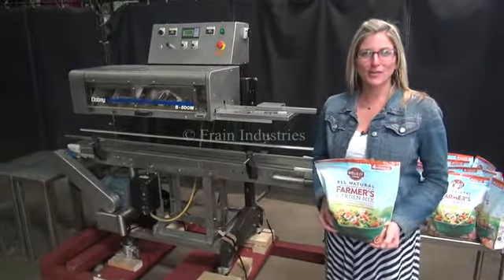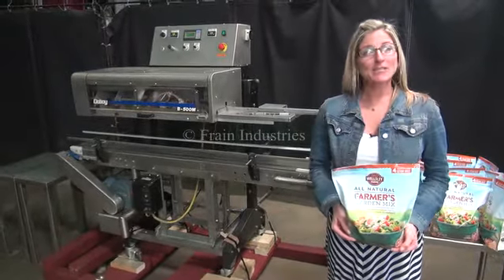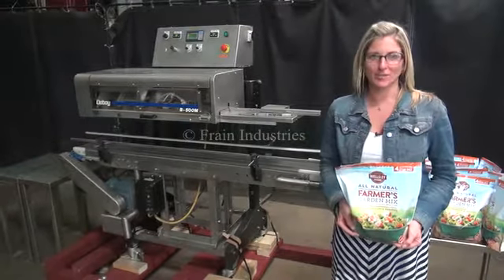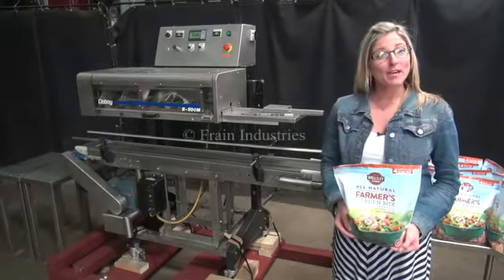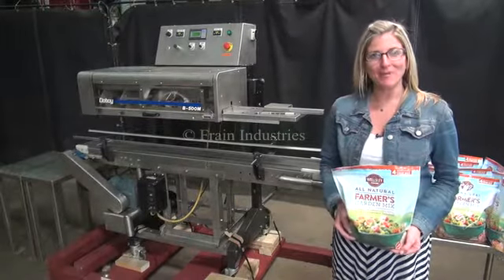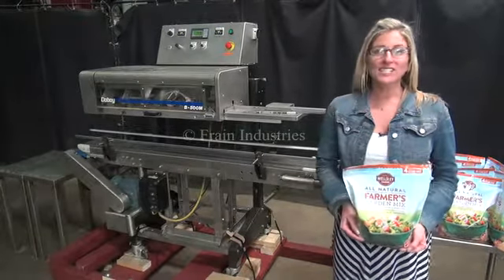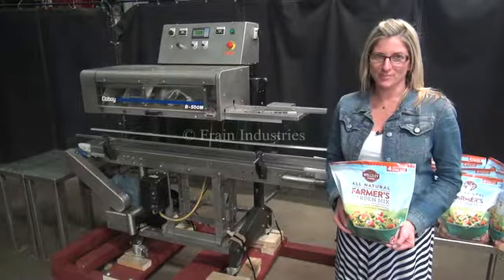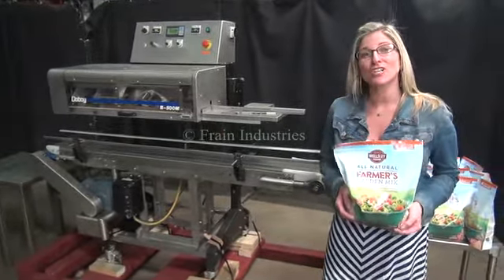Doboy Model B500M Automatic Right to Left Continuous Medical Grade Band Bag Sealer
Doboy Model B500M, automatic, right to left continuous, medical grade band bag sealer rated from 0" to 500" per minute with number of bags - depending on materials, application and machine configuration. Equipped with 1" wide non-marking  teflon carrier bands, angled, tilt away sealing head, with (2) sets of 3/4" wide heat sealing bars with cooling section and flip up safety cover. Control panel has heater 1 and heater 2 temperature controllers, on / off heat switch, machine and speed control dial.  Mounted on hand crank height adjustable base frame with casters ment to roll over any existing conveyor system. Capable of sealing medical polyethylene, foils, paper / polyester and TyvekTM / Mylar films.